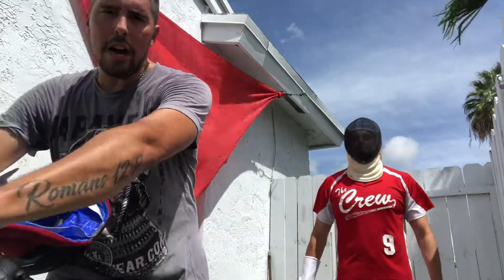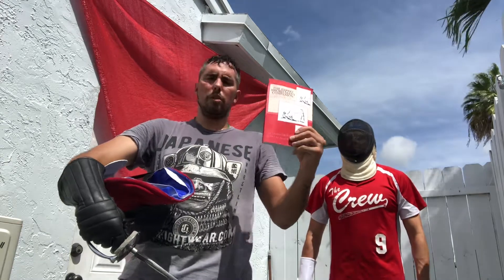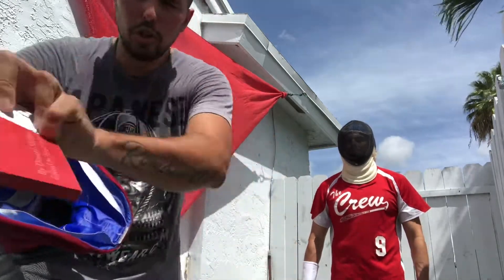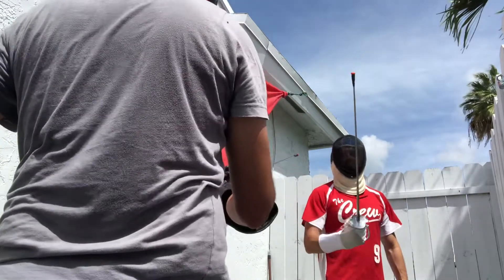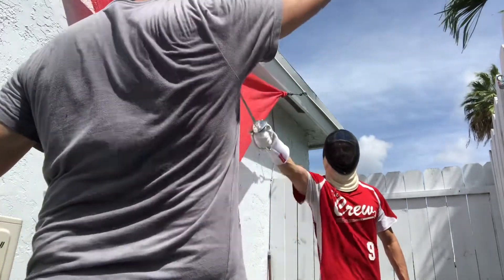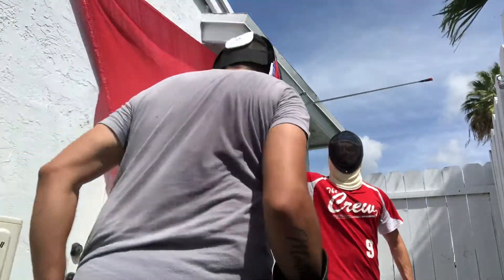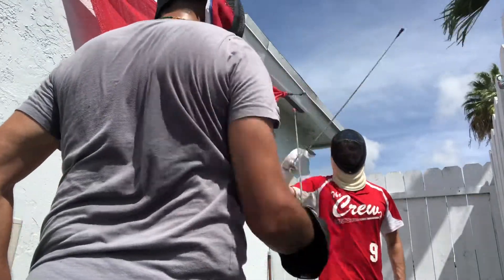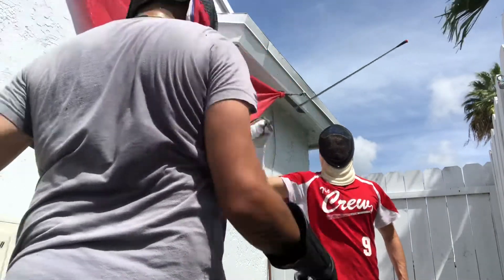Donald Mcbane Spadroon 1